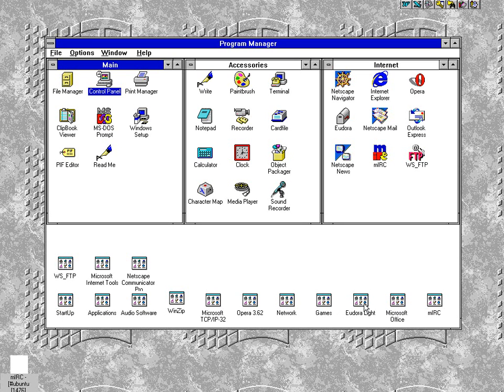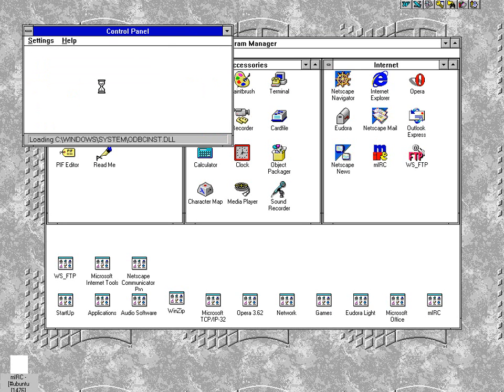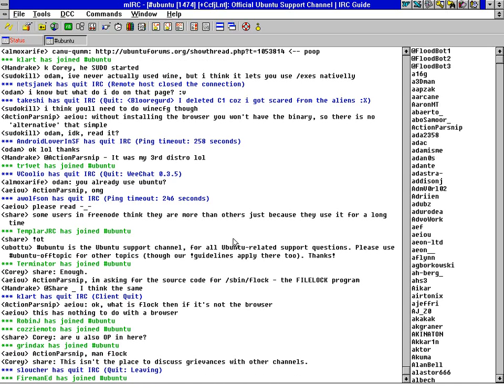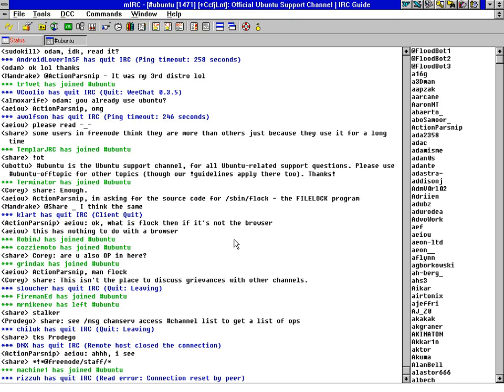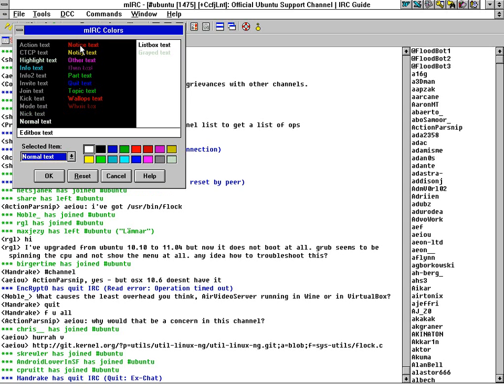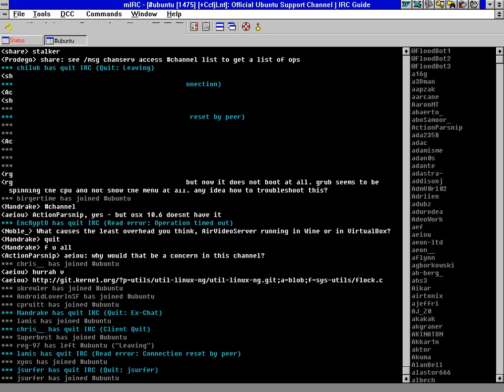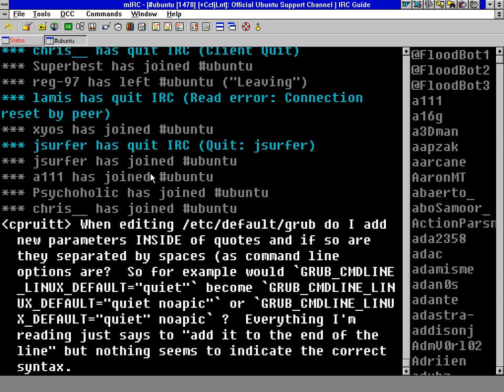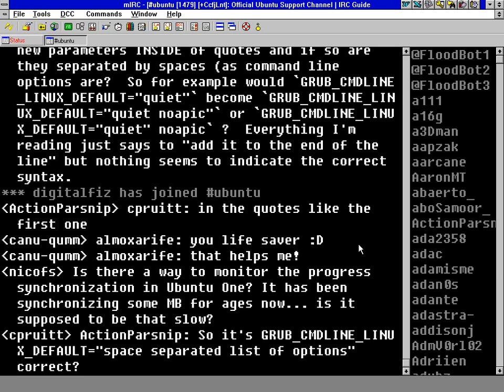Retro: How To Use IRC As A "Screen Saver"